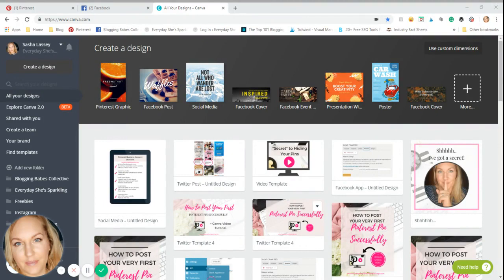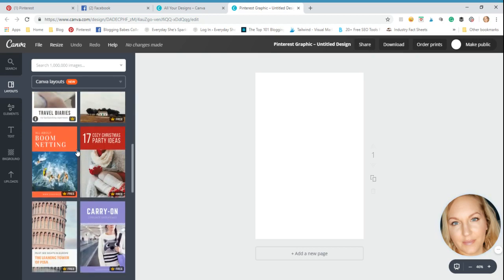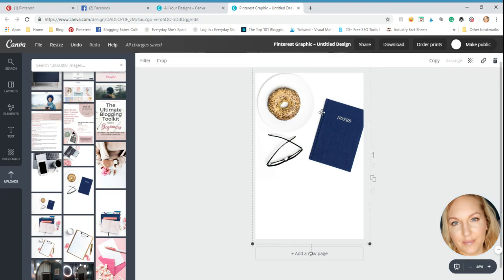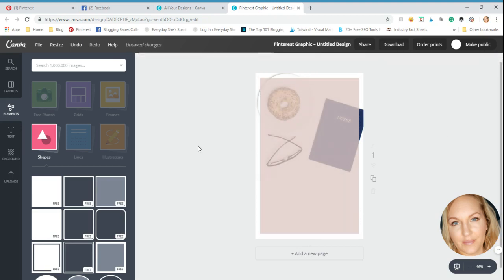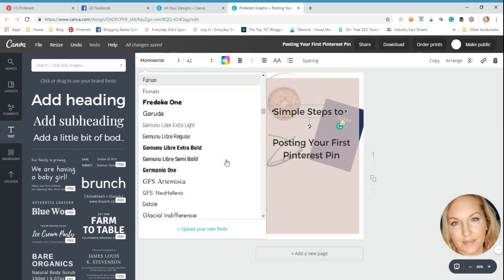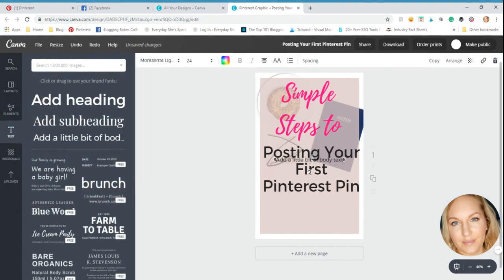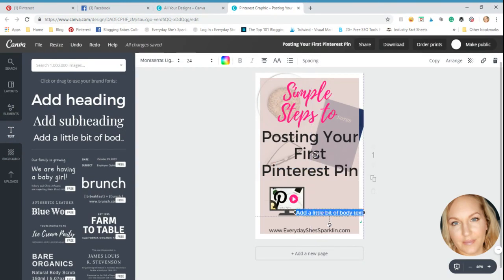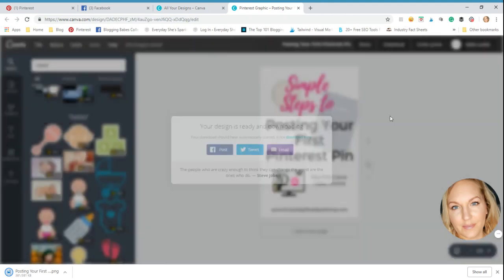Creating a Pinterest Pin in Canva tutorial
This quick tutorial will show you everything you need to get started and pin your first Pinterest pin using Canva.